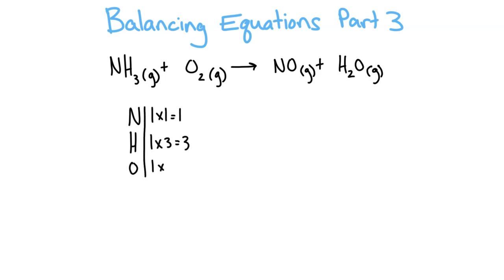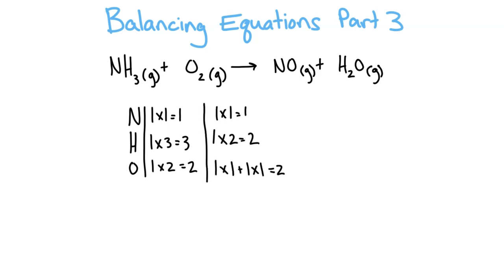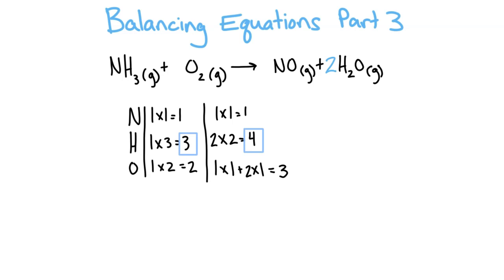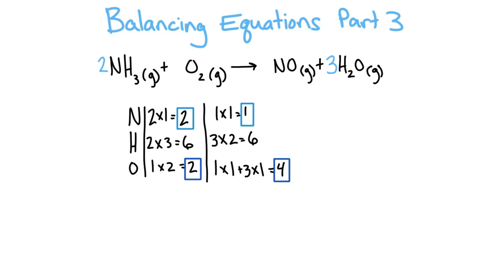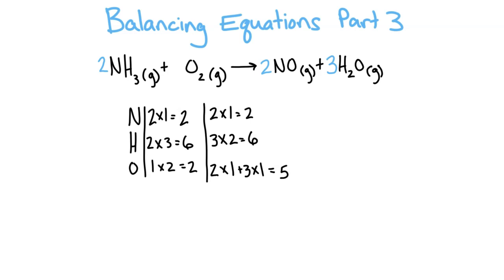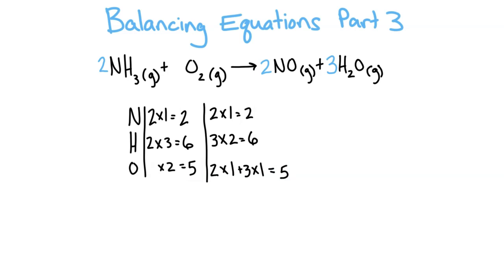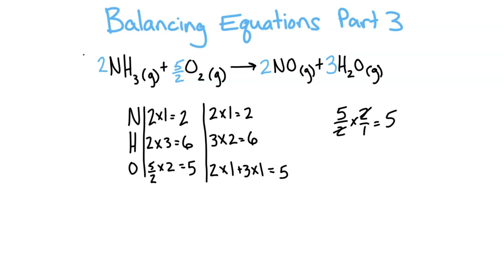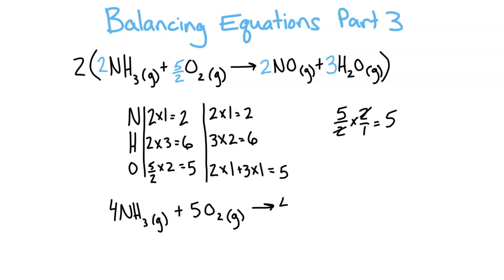Balancing Chemical Equations (Using a Fraction) Part 3